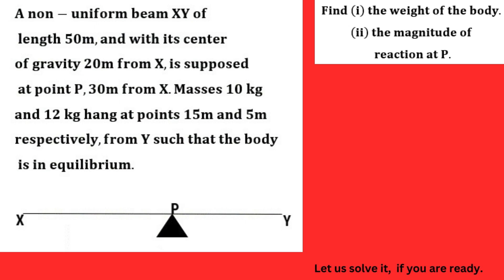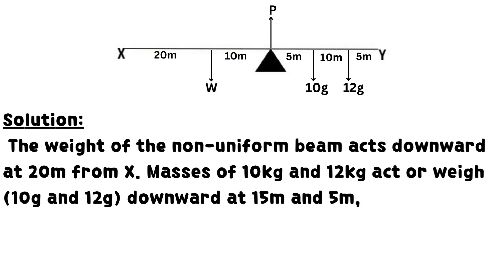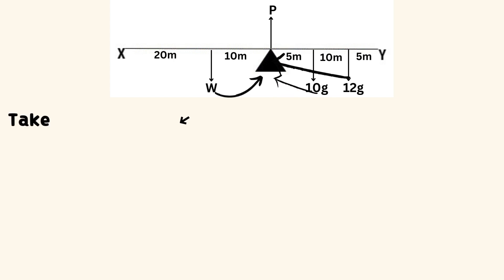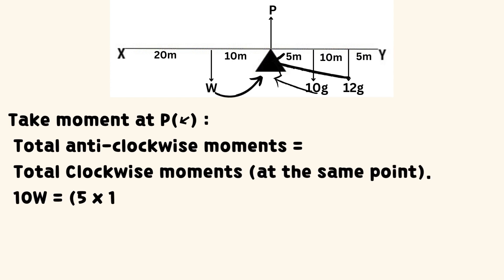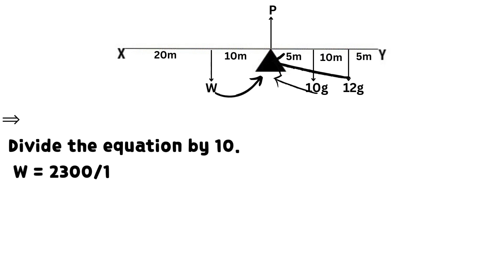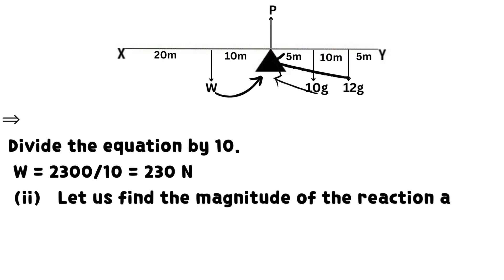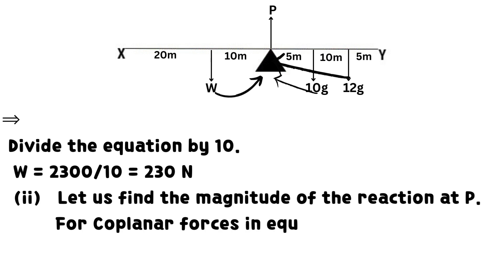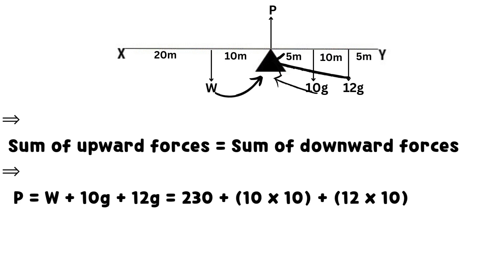FIND THE WEIGHT OF THE NON-UNIFORM BEAM AND MAGNITUDE OF THE REACTION AT P.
This question from mechanism, an area of physics. To solve the questions , you need to konw about moment and coplanar forces in equilibrium. Also, you should be able to fix the data given in a diagram or figure to help in easy solving of the questions.
For more explanation on how to find the weight of the non-unfirom beam and the magnitude of the reaction at P, please, watch the lecture video. Click the notification button to get text message whenever new video is uploaded into channel.